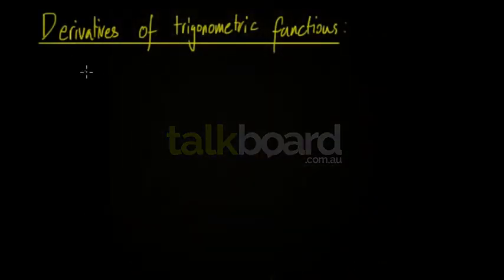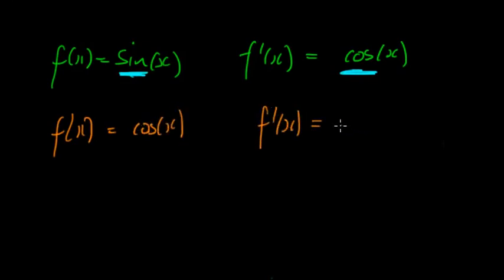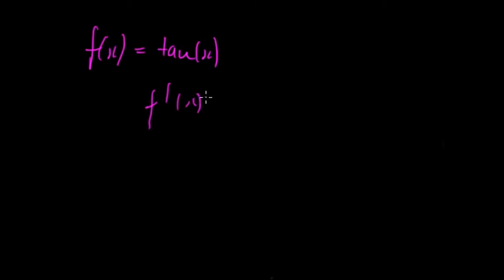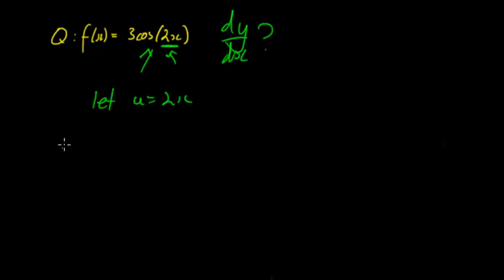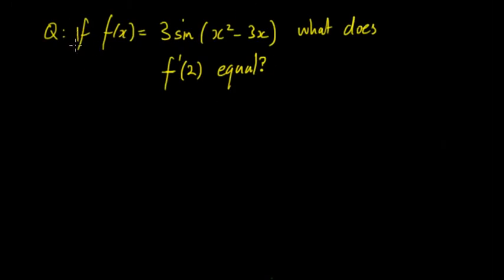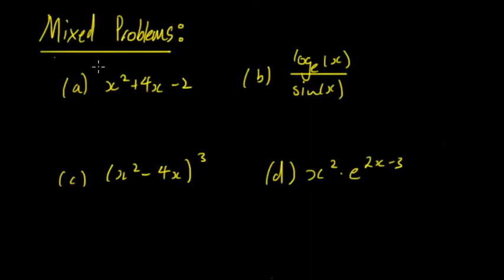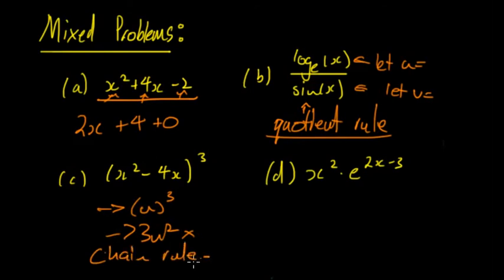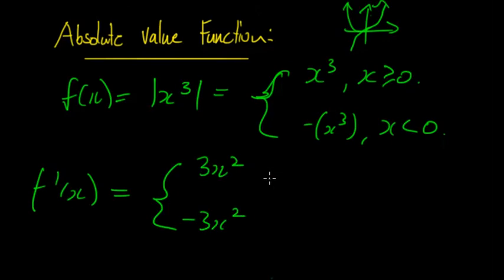Derivatives of Sin, Cos and Tan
In this video, we look at the derivative of sin, cos and tan and a simple way to remember how to derive each of them.